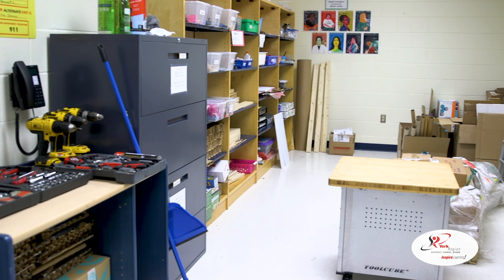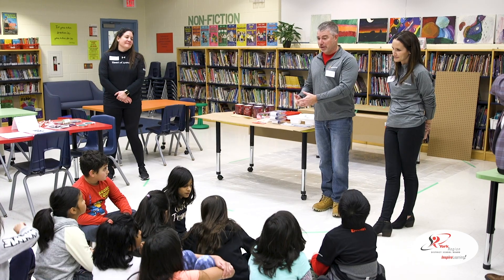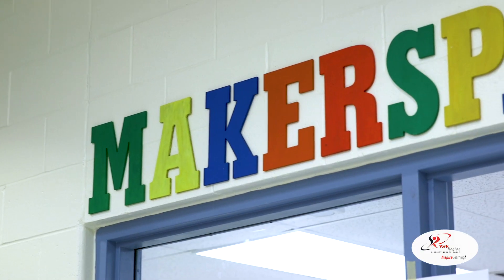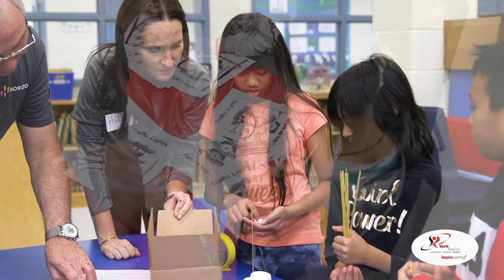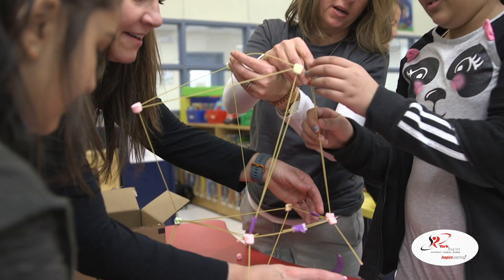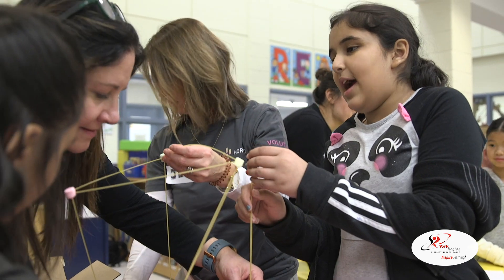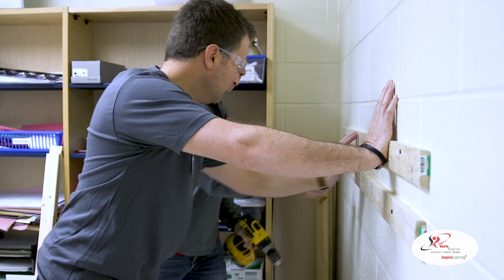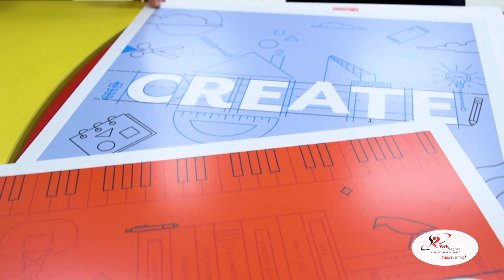YRDSB News & Events: STEAM Corner Makeover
The staff and students at Discovery Public School, partnered with Heart of America and Horizon to do a Makerspace Makeover. The volunteers have completely transformed the space with new furniture, gadgets, and consumables. This exciting new learning environment will be enjoyed by students for years to come.

(Name Correction* - Jolie)